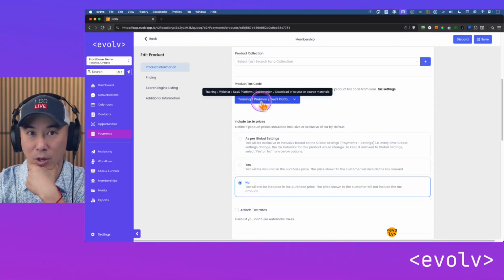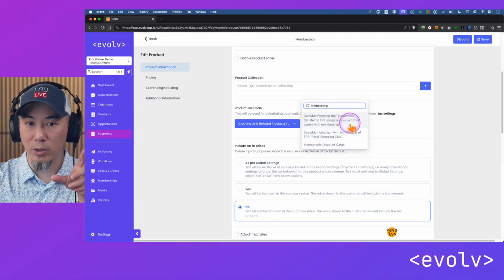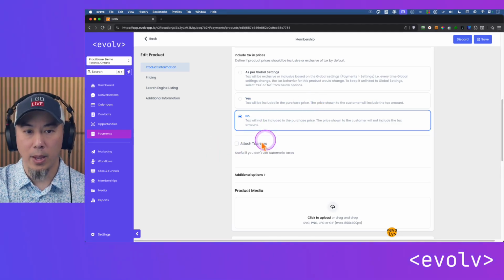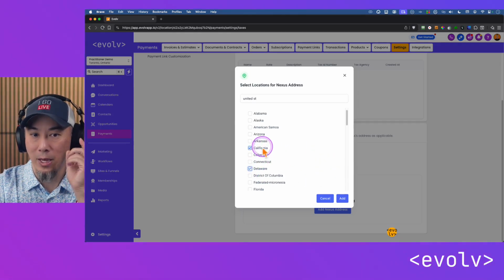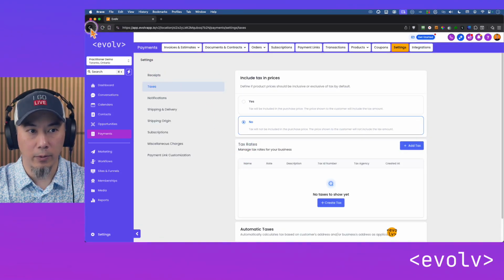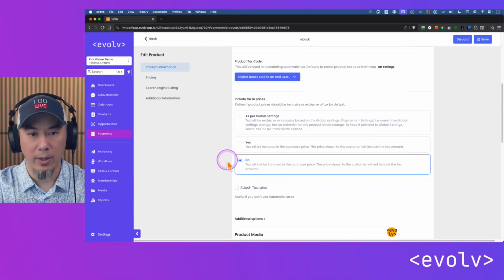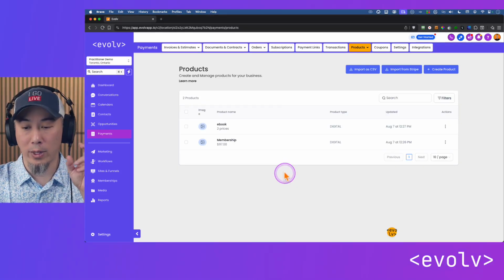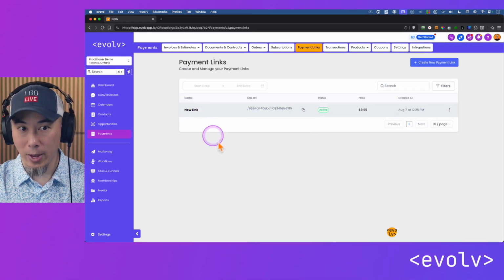How to Create and Configure Products and Payment Links